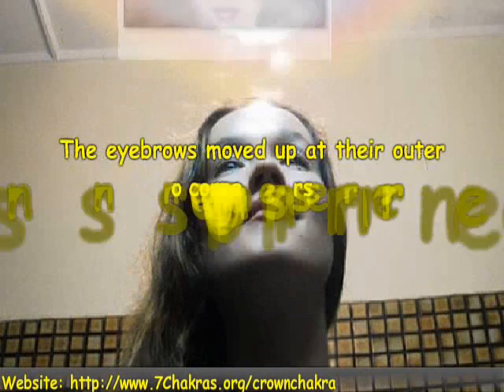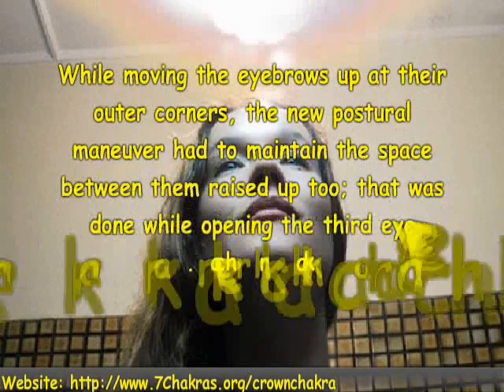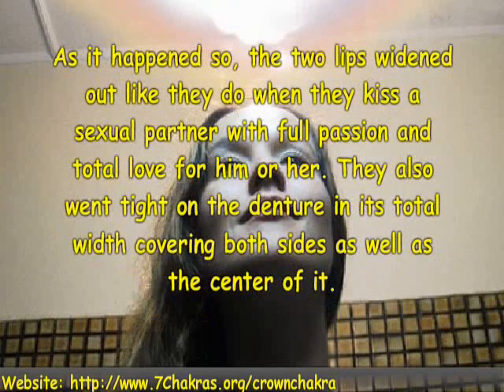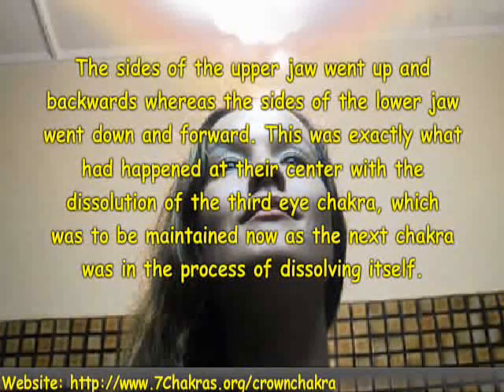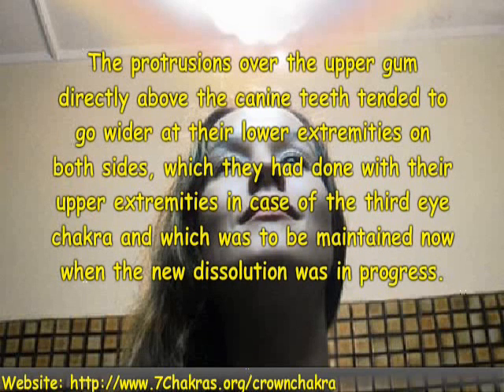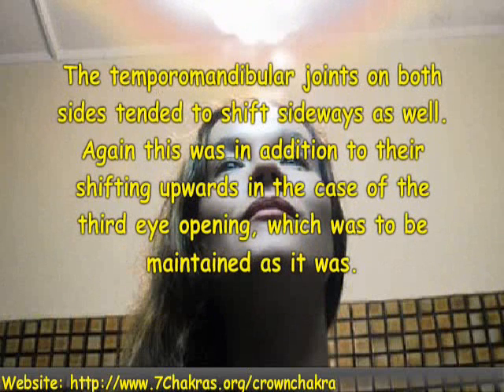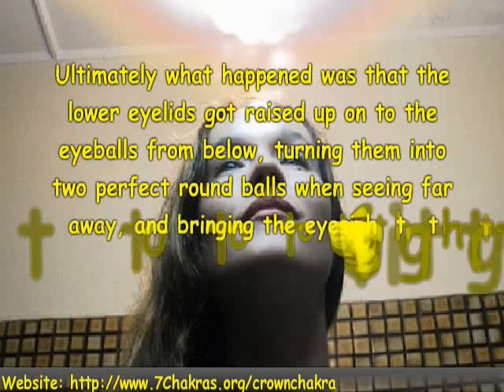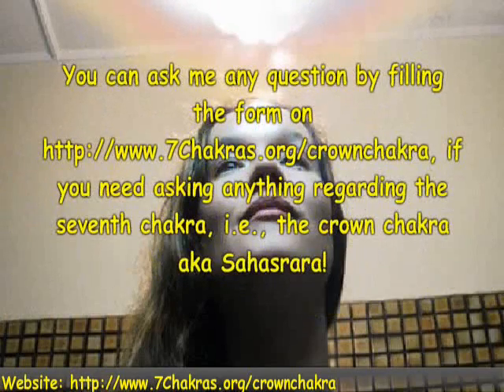Crown Chakra aka Sahasrara: Anatomical Configuration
The eyebrows moved up at their outer corners. It was seventh chakra, crown chakra aka Sahasrara in Sanskrit; ready to dissolve itself by aligning jaws side-wise.